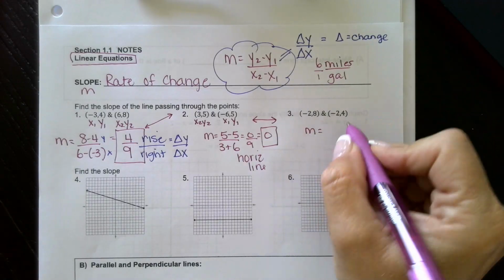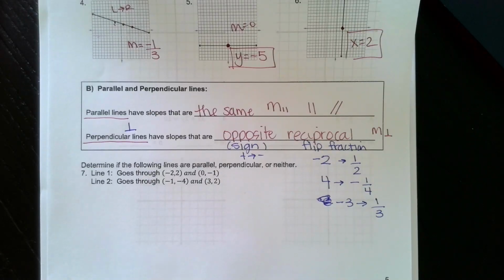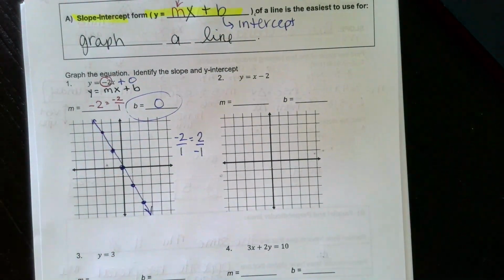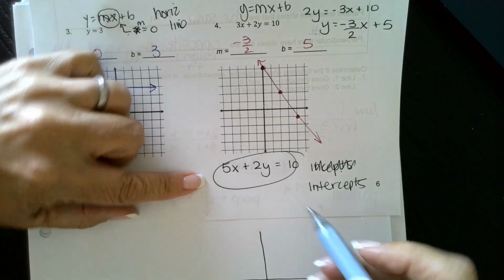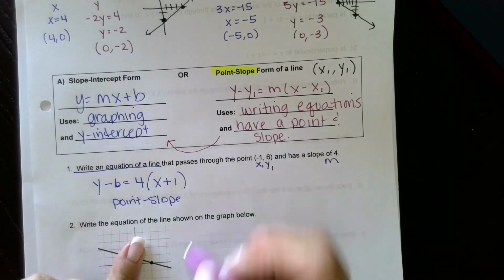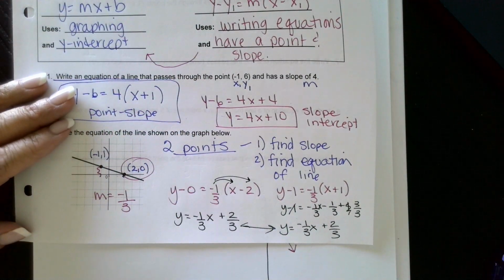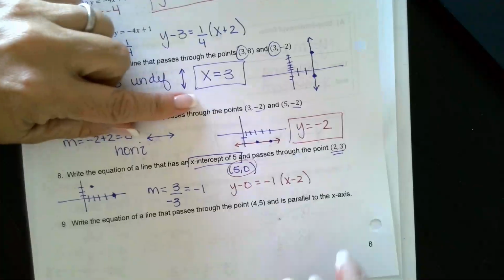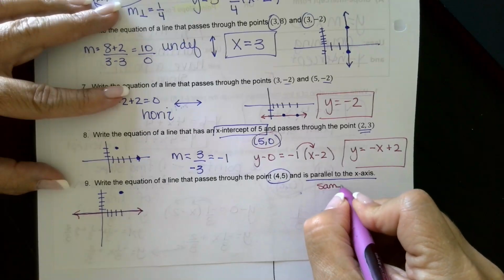PreCalc 1.1 Linear Equations